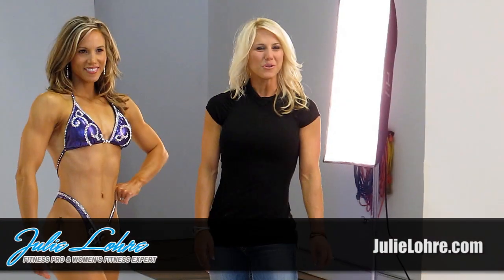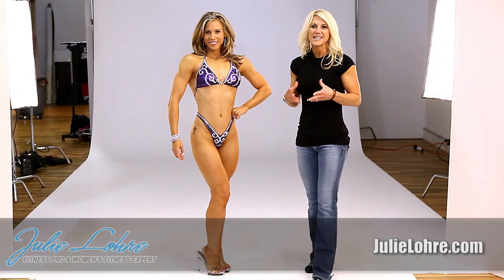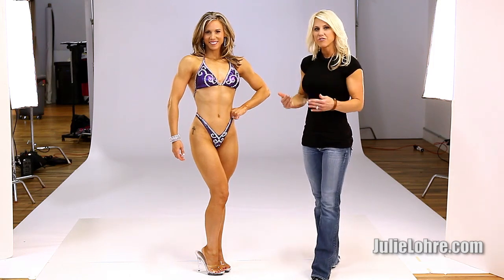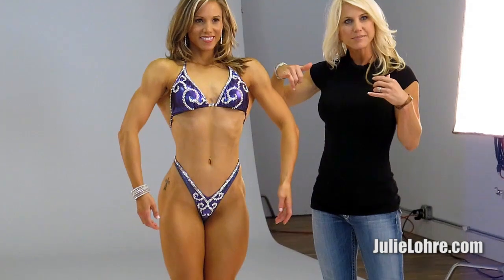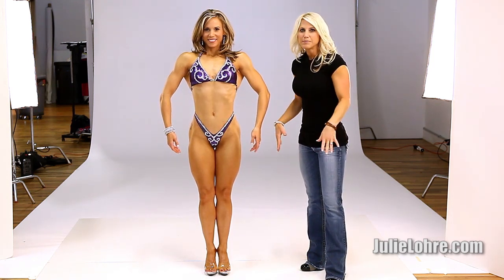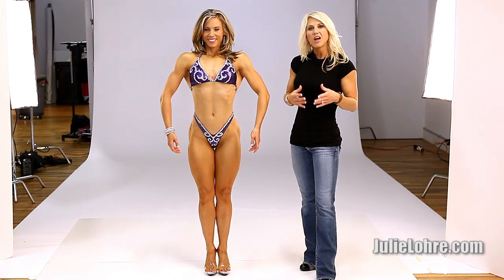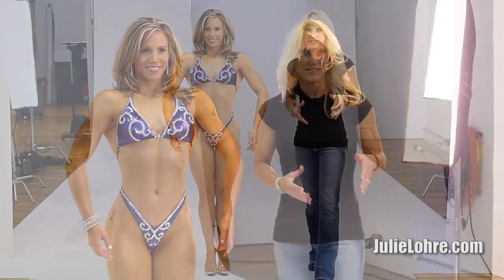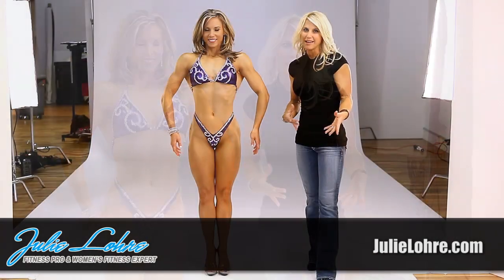A Brief Description of Guidelines for Figure with Julie Lohre IFBB Pro & Women's Fitness Expert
Julie outlines the basic guidelines for competitors in the Figure division of physique sports.  Whether it's the NPC, IFBB, NGA, Muscle Mania or other organization, Julie takes you through the basic guidelines of competing in the Figure division.  If you're serious about preparing for a figure or fitness competition, you're going to need a basic knowledge of what you're signing up for.  Stage preparation goes a long way towards not only shaking off the stage jitters, but more importanly building confidence to show your hard earned physique.  Let Julie show you what you need to know before you step on that figure competition stage!

About Julie:
Julie Lohre is an Online Personal Trainer for Women with an incredible background and experience base as an IFBB Fitness Pro, Certified Personal Trainer, Certified Nutrition Specialist, American Ninja Warrior Contestant and Fitness Magazine Cover Model / Contributor.
With over 15 years experience in the fitness industry, Julie is a leading authority on women’s health and fitness issues and regularly acts as a correspondent and writer.

Julie’s Background:
Julie Lohre began her career as a Research Engineer for Procter & Gamble working in Tampax & Always feminine brands.  Just 5 months after the birth of her son, she began her fitness career competing in her first fitness competition.  Within in 18 months, she went from new mother and first time competitor to winning the National Fitness Competition and becoming an IFBB Fitness & Figure Pro.

Julie went on to have an incredible professional fitness career competing in over 25 Fitness Shows including the Olympia and the Arnold Classic.  After retiring from stage, Julie was invited to compete in NBC’s American Ninja Warrior and continues personally to be very active in all things fitness from weight training to triathlons to Crossfit to yoga.

As a pioneer in Online Personal Training, Julie first began working online with women in 2002 building on her background as a certified personal trainer and nutrition specialist.    With her positive, personal and motivational coaching style, Julie’s Success Stories are unmatched in the industry. Her ability to help women of all ages and experience levels become the healthiest, happiest versions of themselves has made Julie unique.

Julie is a leading expert in weight loss, dieting, supplementation for women and finding a healthy lifestyle balance for women that do it all!

More Goodies!!!